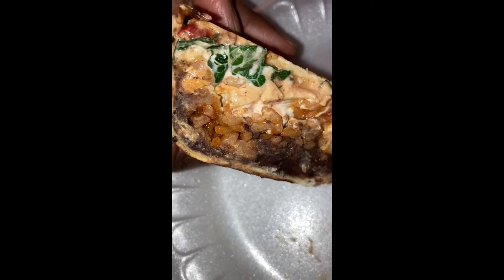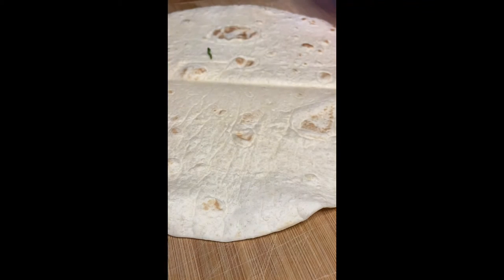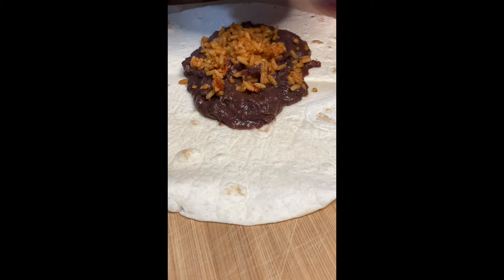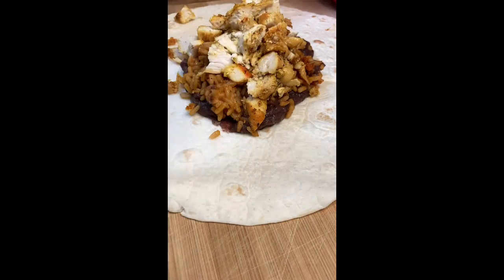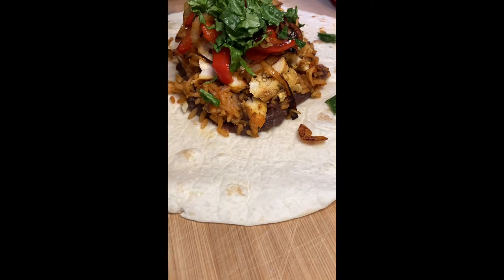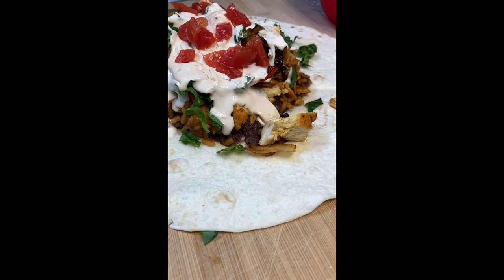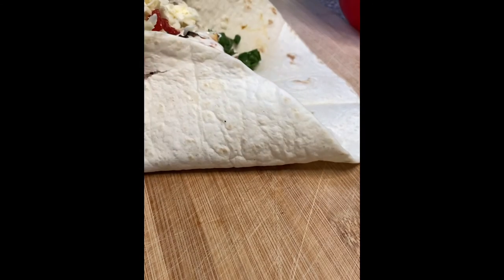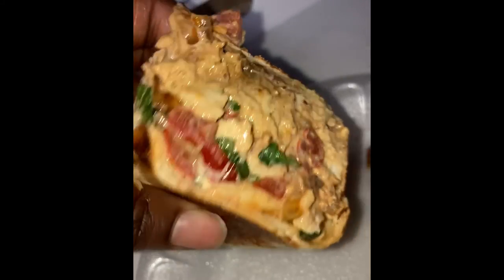EASY CHICKEN BURRITO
Ingredients:

Chicken breasts (diced and sautéed in skillet)
Taco seasoning
Sazón
Black pepper
Seasoned salt
Uncle Ben’s Spanish style rice
Refried black beans
Queso blanco cheese
Shredded cheese
Salsa
Diced tomatoes
Lettuce
Onion
Red pepper